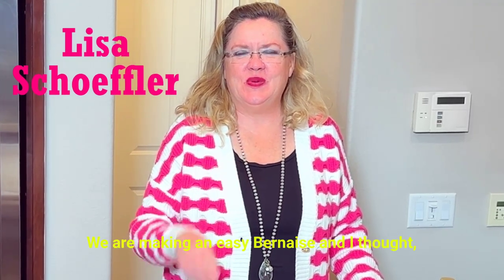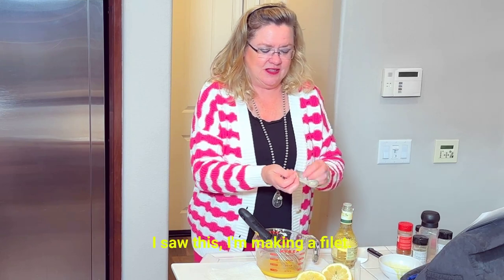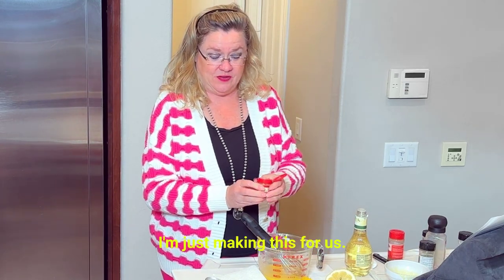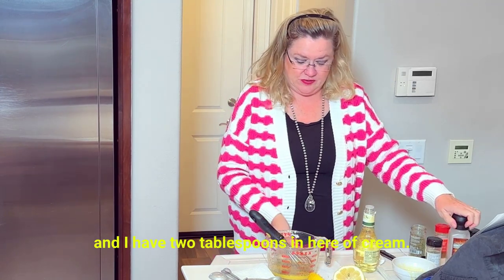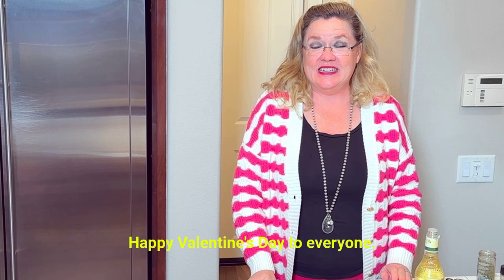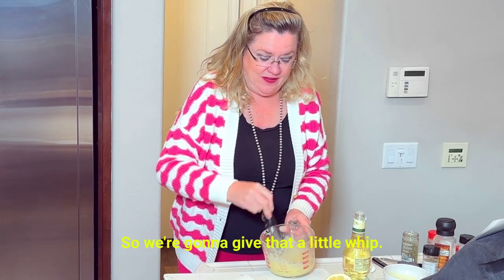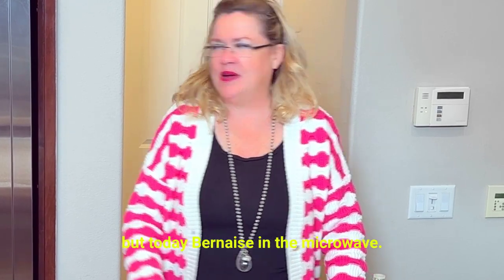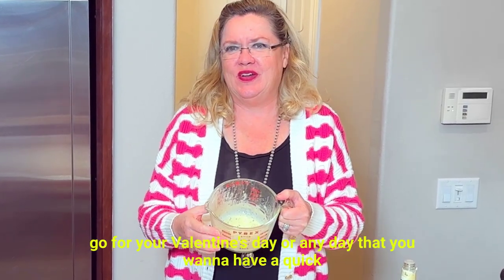Bearnaise Sauce quick and easy with Recipe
This recipe really is as easy as 1-2-3!  I was skeptical so I gave it a try and it's DELICIOUS and EASY!  What a way to fancy up any meal or dinner party.  You can make this ahead and reheat it, no problem.  I actually used this on a sandwich as the spread a couple days later and it was still so yummy!   As always I used what I had on hand

Easy Bearnaise Sauce
Ingredients:
 ¼ cup butter
 2 large egg yolks, beaten
 2 tablespoons heavy cream (I used milk)
1 tablespoon white wine vinegar
1 ½ teaspoons lemon juice
1 teaspoon minced onion (I used 1/4 tsp dried onion powder)
1 teaspoon dried tarragon
1 teaspoon chopped fresh parsley (I didn't have any...)
 ¼ teaspoon salt
1 pinch dry mustard
1 pinch cayenne pepper

Directions:
1.   Gather all your ingredients
2.   Place butter in a microwave-safe glass bowl. Cook in the microwave on high until melted, about 30 seconds. Whisk in egg yolks, heavy cream, white wine vinegar, lemon juice, and onion. Season with tarragon, parsley, salt, mustard powder, and cayenne pepper; mix well.
3.   Continue cooking in the microwave, stirring every 20 to 30 seconds, until thickened, about 1 1/2 minutes.

Get our FREE resources! FREE Holiday Dinner Party Timeline and Checklist

FREE Summer Dinner Party Challenge with How To Videos, Menu and Timeline (Elote Chicken Tacos and more!)